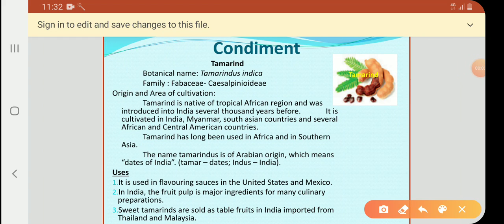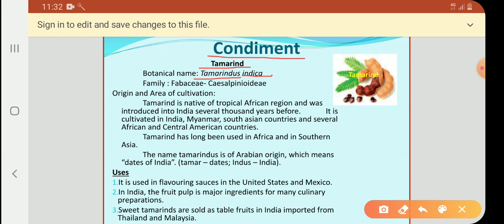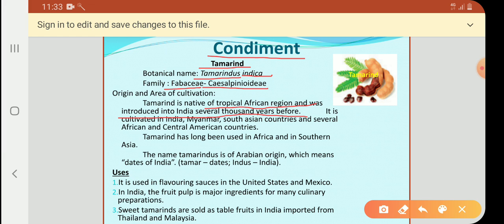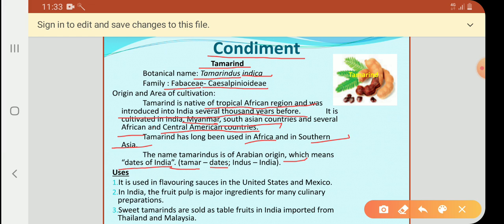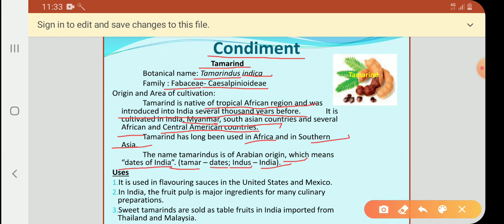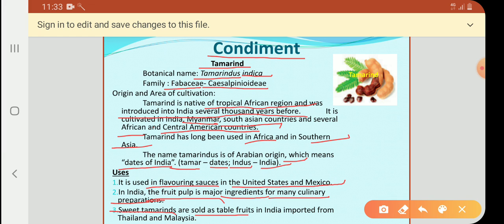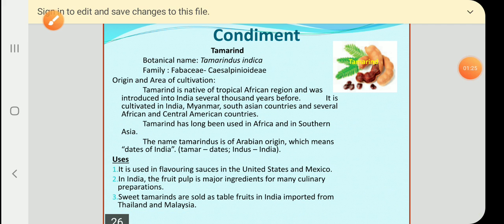23) 12 Botany | Economically Useful Plants & Entrepreneurial | Spices | தாவரவியல் | Lesson 10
#+2 Bio
Chapter 10
Economically Useful Plants and Entrepreneurial Botany